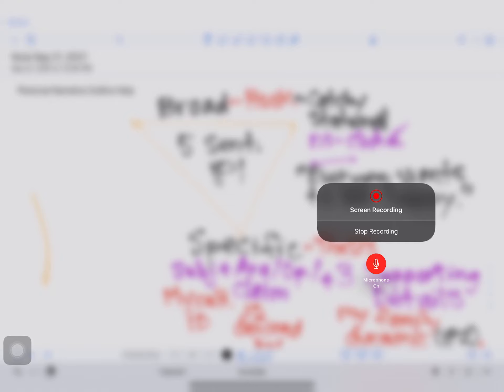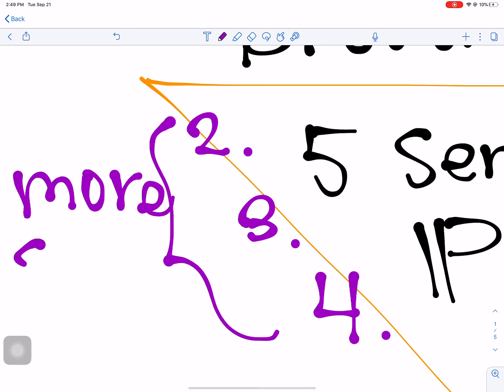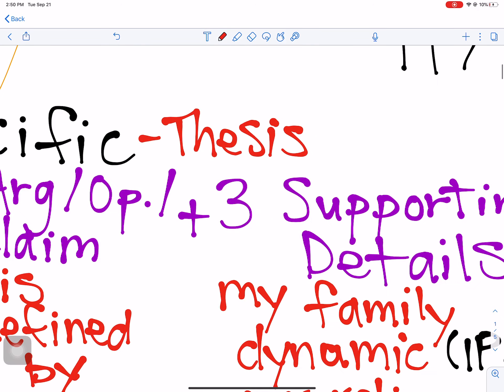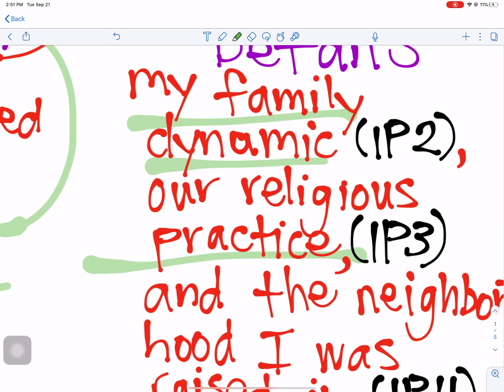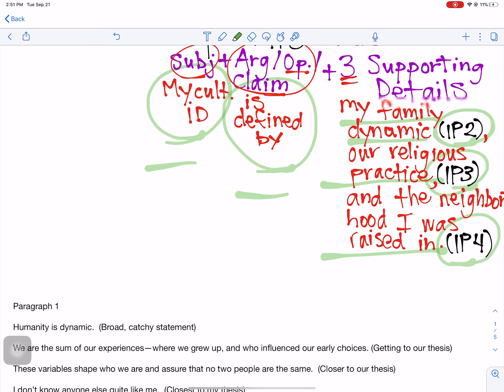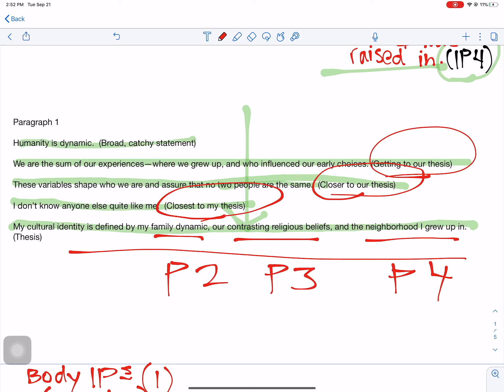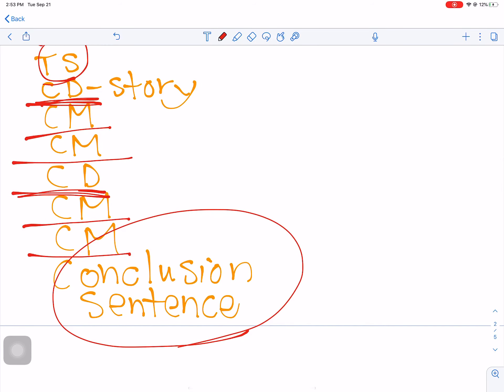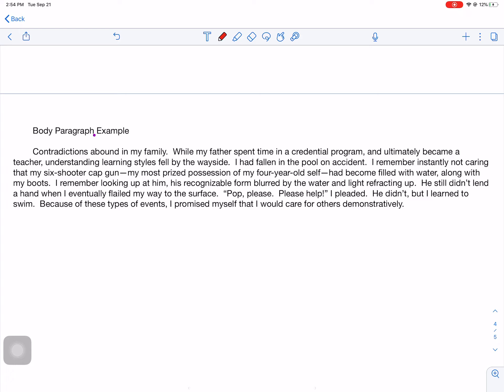Personal Narrative Formula Notes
A brief, formulaic approach to writing our personal narratives.  Notice that my personal examples veer from the formula--this can be OK!